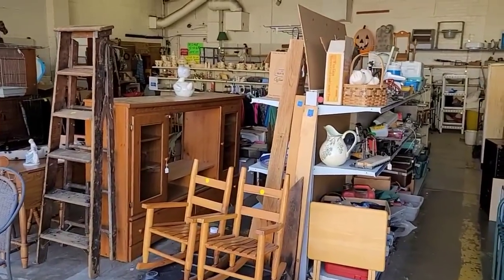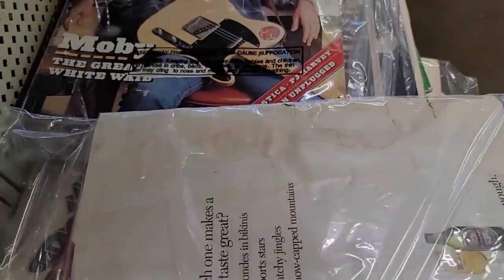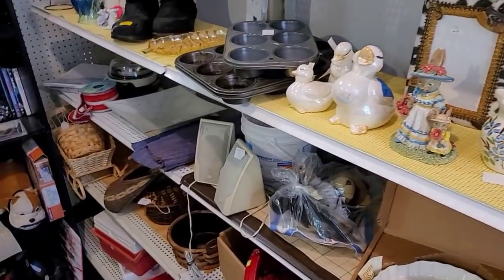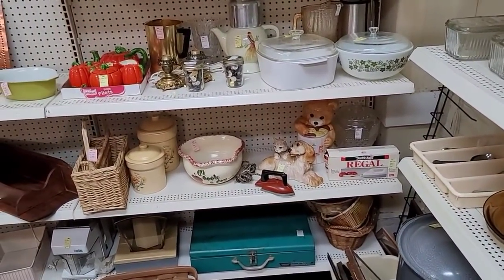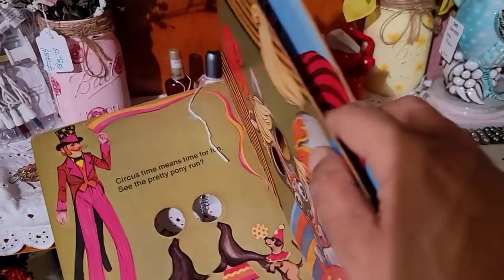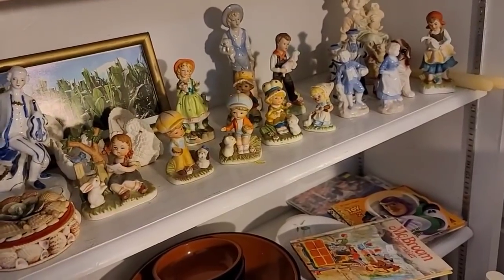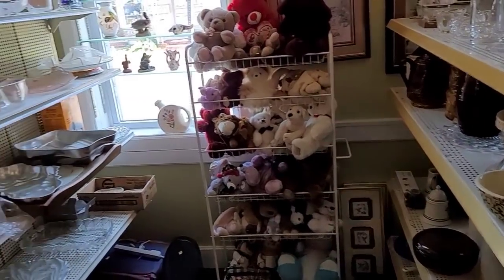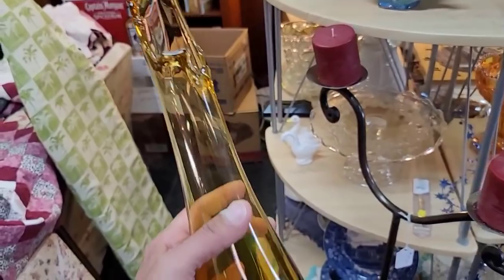SCORE : Thrift With Me (nothing over $7) / Vintage Reseller / Thrifting At A Vendor Mall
Hello you!

Today, we are BACK at Firehouse Market Place in Selinsgrove, PA.

It IS a vendor mall. HOWEVER, we found THRIFT STORE prices ONLY!!

MT